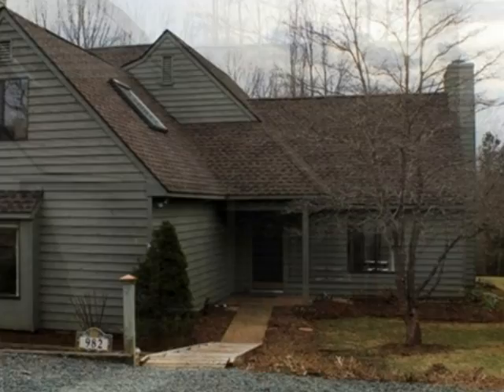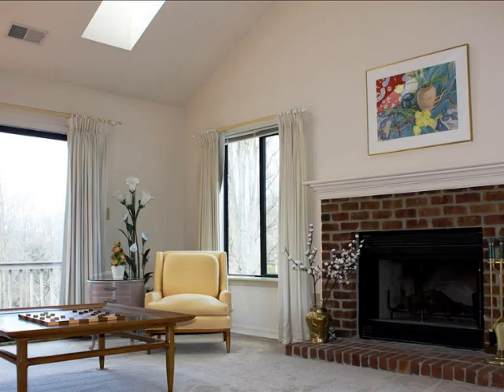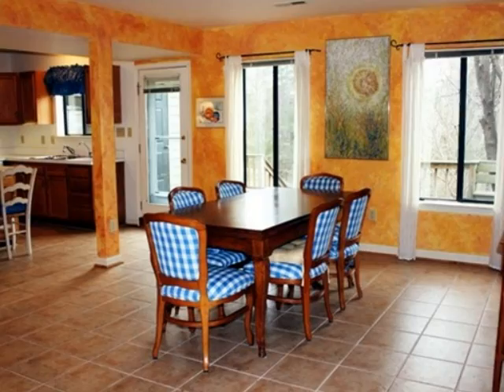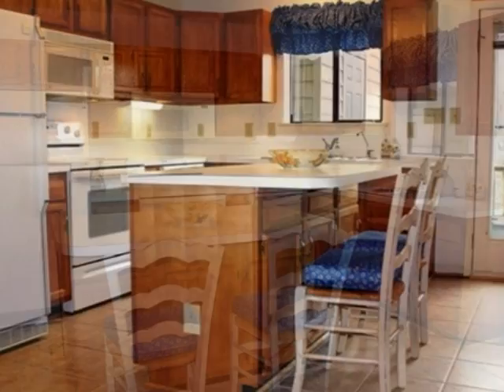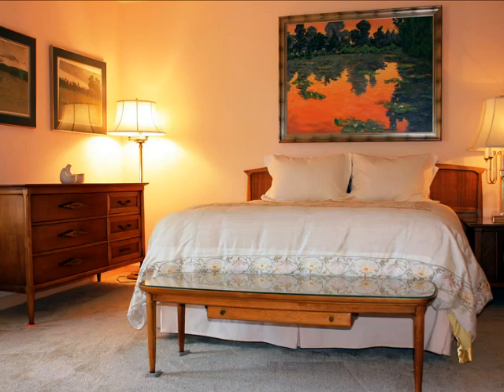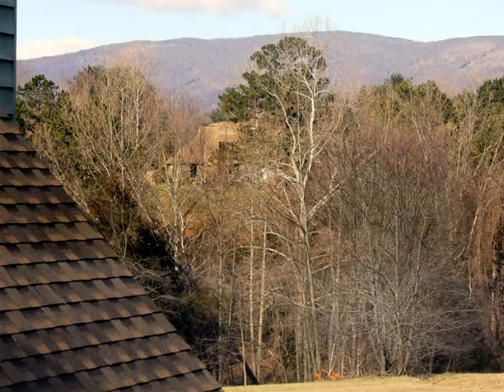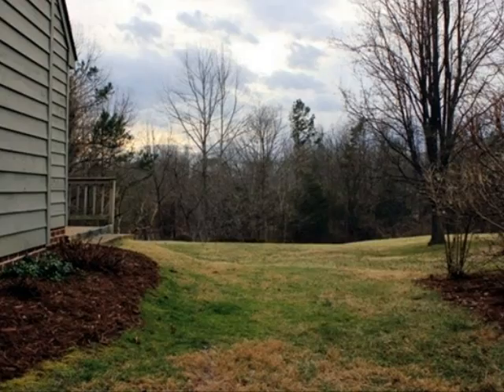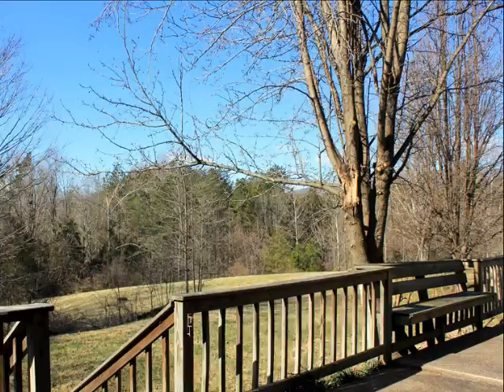982 Amber Ridge, Crozet, VA 22901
Staged 3 bedroom 2.5 bath home For Sale in Highlands at Mechums River in Crozet, VA.  Premium lot location at end of cul-de-sac that backs up to open and wooded community property.  Large, open living area, first floor owners suite with attached bathroom and walk-in closet.  New carpet in living room and owners suite.  Kitchen has been freshly painted.  Home shows extremely well!